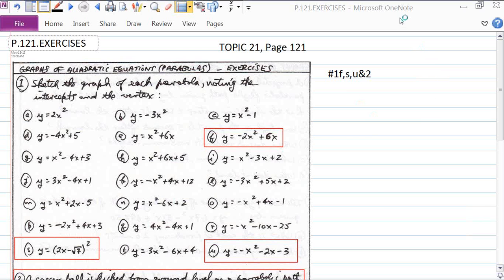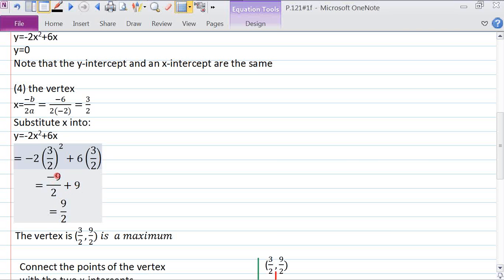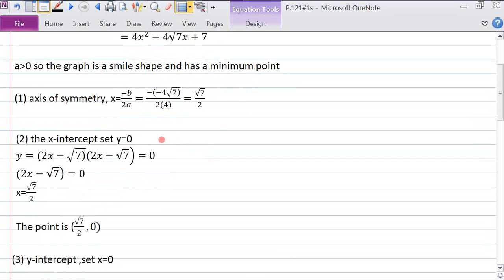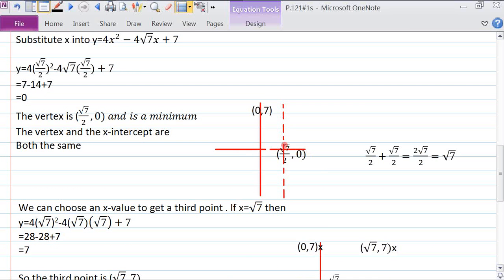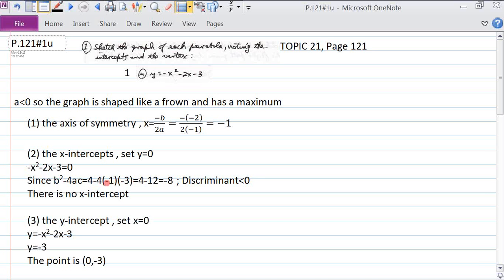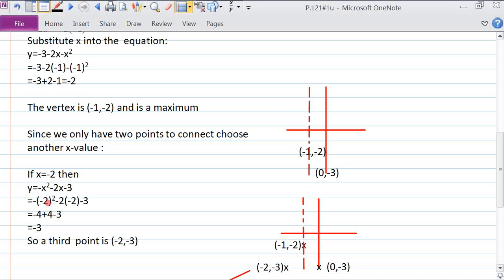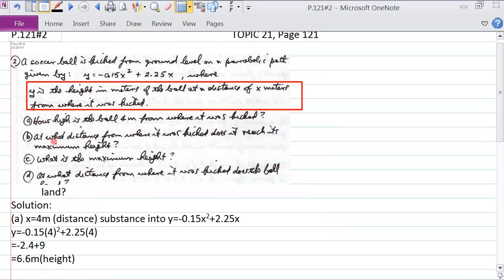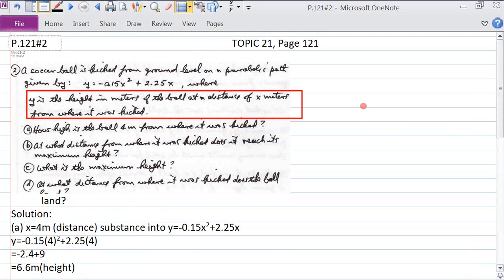TOPIC21.GRAPHS OF QUADRATIC EQUATIONS(PARABOLAS).P.121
GRAPHS OF QUADRATIC EQUATIONS(PARABOLAS).P.121. Exercises. 1f, 1s,1u & 2